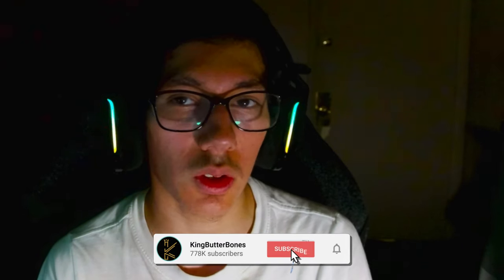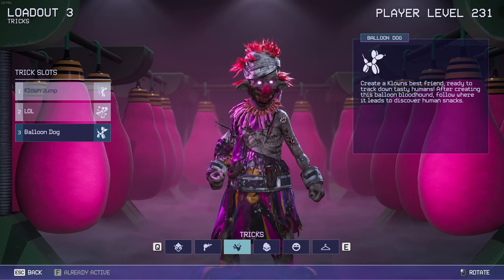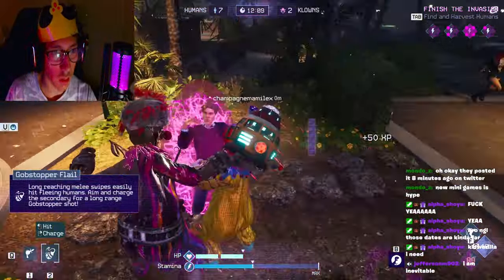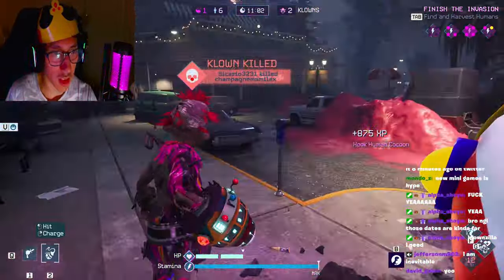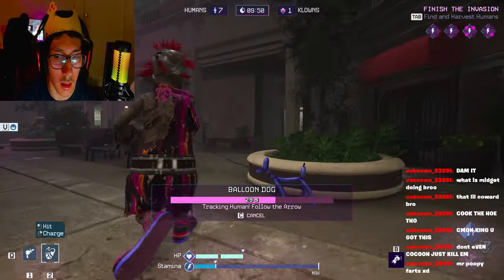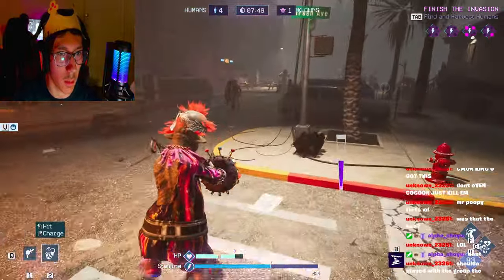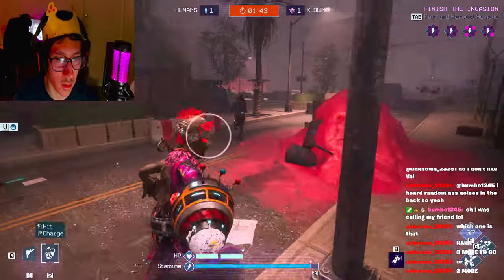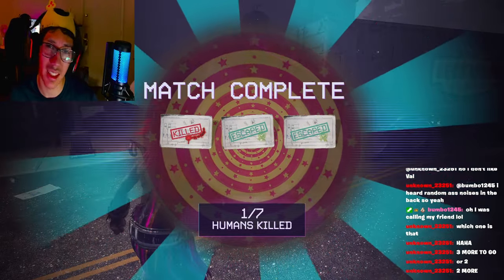Killer Klowns From Outer Space The Game: This Zombo BUILD Is OP!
►If you would like to see more videos like these or any other games, I love playing horror games and having a scared reaction, looking forward to having a great community. Respect each other and I really hope all of you can enjoy my videos!
SOCIAL MEDIA!
DISCORD COMMUNITY!
GAME INFO!
►"Killer Klowns From Outer Space: The Game" is a cooperative survival horror game inspired by the 1988 cult classic film of the same name. Developed by a team of dedicated fans and horror enthusiasts, the game plunges players into the chaotic aftermath of an alien invasion orchestrated by sinister extraterrestrial clowns. Set in a small town overrun by these otherworldly jesters, players must band together to fend off waves of clown enemies while completing objectives to uncover the mystery behind the invasion. With procedurally generated levels, a variety of clown enemies each with unique abilities, and an arsenal of quirky weapons and traps, "Killer Klowns From Outer Space: The Game" offers a thrilling and unpredictable gameplay experience. Whether playing solo or with friends in online multiplayer, players will need to use their wits and teamwork to survive the clown-infested madness and save humanity from an absurdly terrifying fate.
Timestamps!
►Intro: 0:00
►Loadout: 0:23
►Game1: 2:27
►Game2: 5:50
►Game3: 10:22
►Outro: 13:05